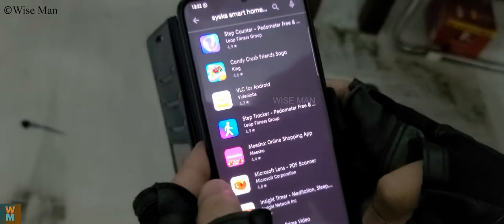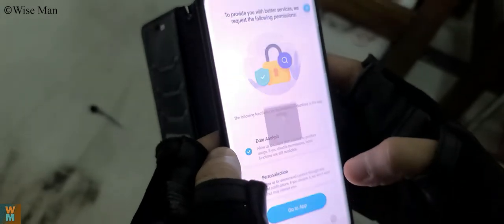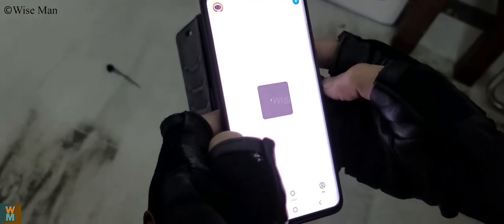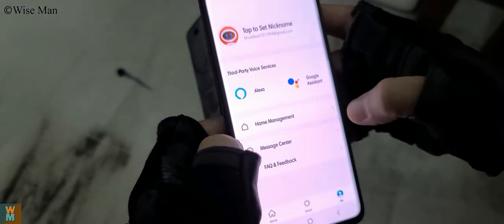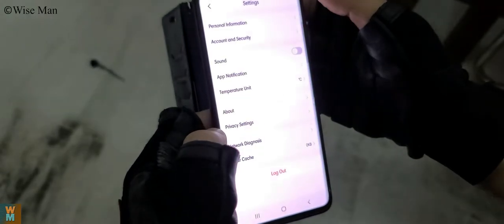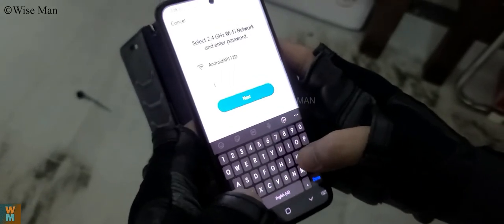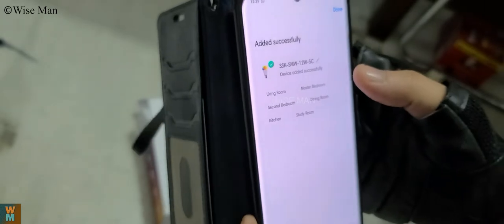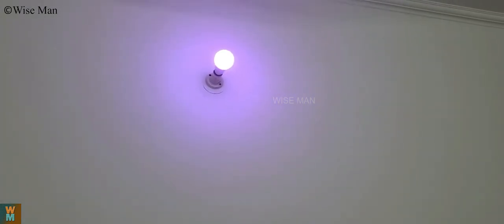INSTALL AND CONNECT SYSKA SMART WIFI BULB TO PHONE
In this video, I show you that how can you connect your Syska smart Wi-Fi bulb to your phone and operate the bulb using only your phone.